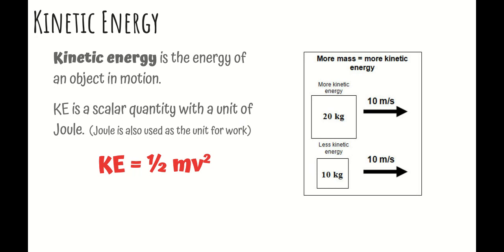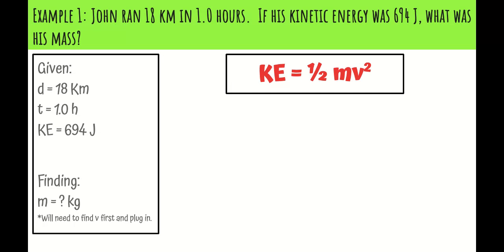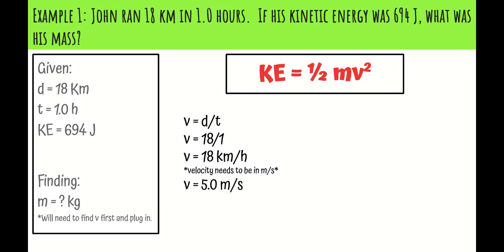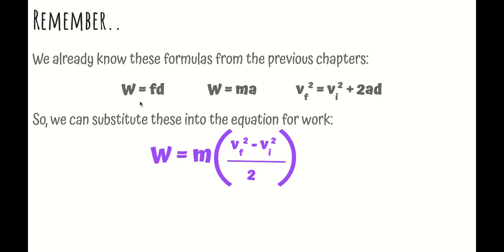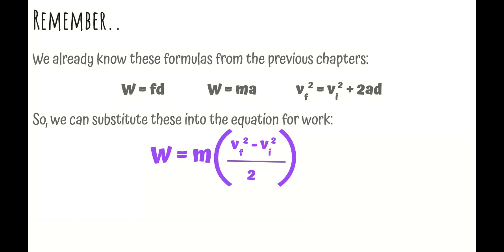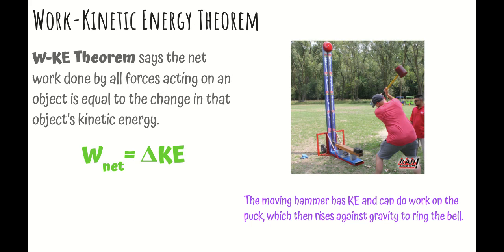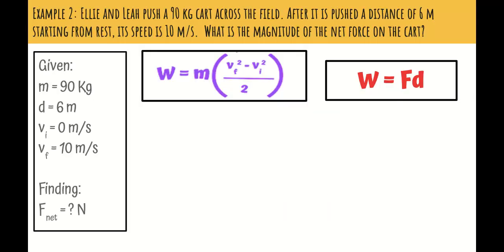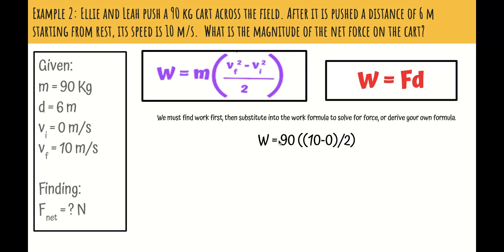Chapter - Google Slides